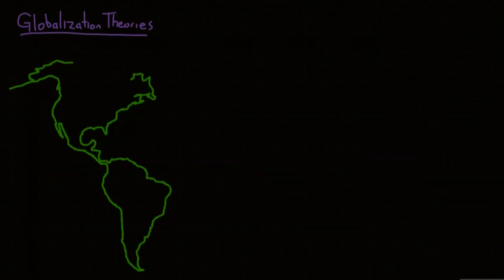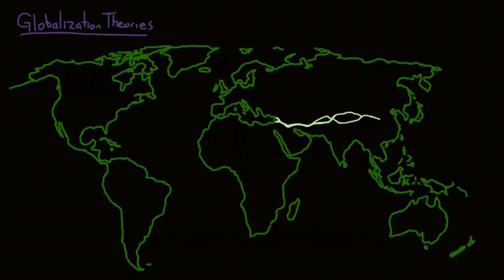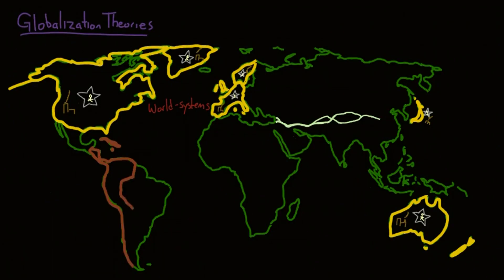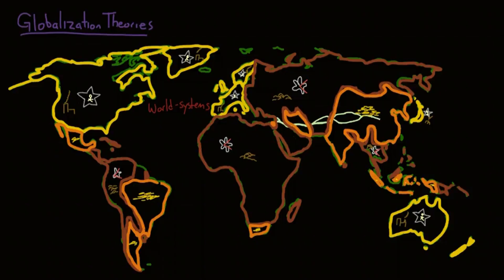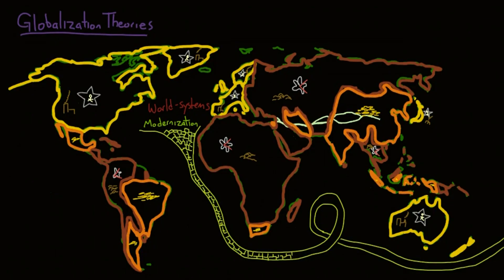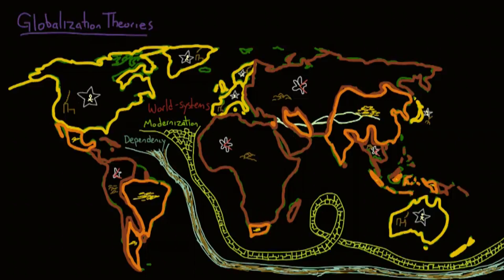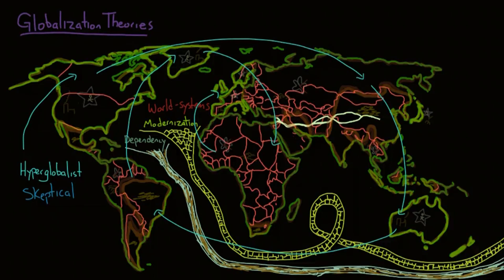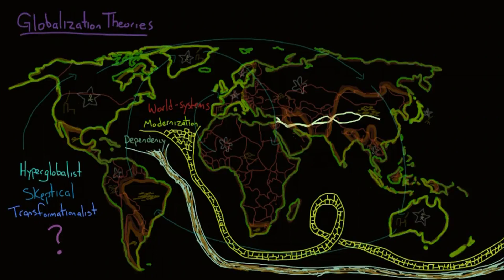Globalization theories | Society and Culture | MCAT | Khan Academy